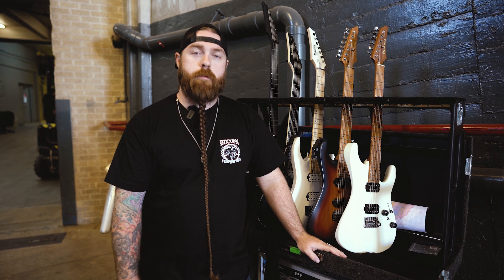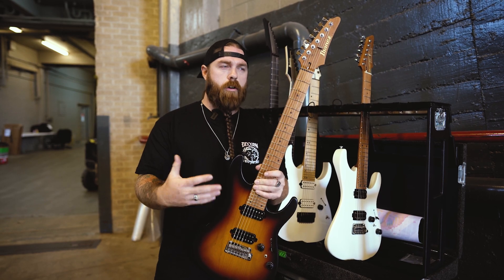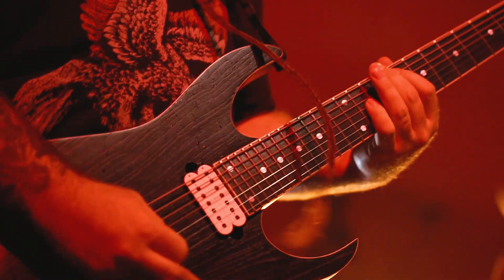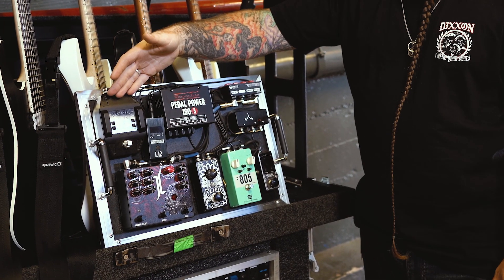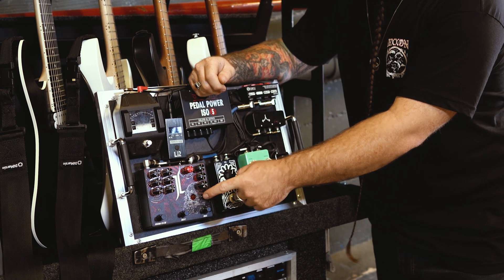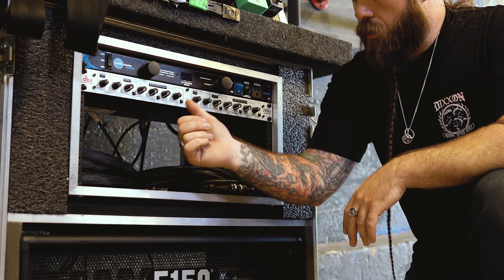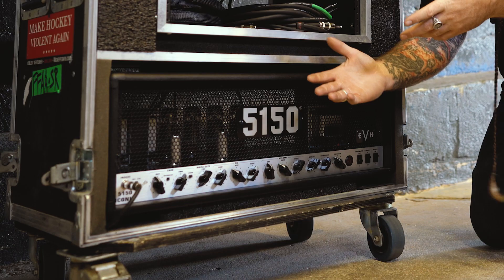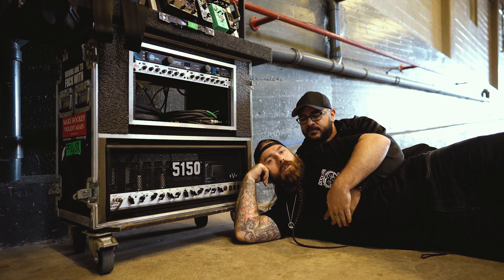Rig Rundown: Tim Howley (Fit For An Autopsy) - 2022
Here's a rundown of my rig on The Omens tour with Lamb Of God & Killswitch Engage. A lot of new gear was acquired for this run and things have changed a little bit so I hope you like it!